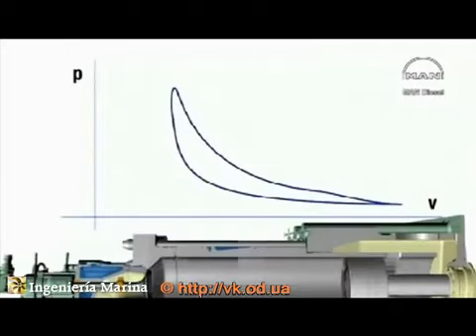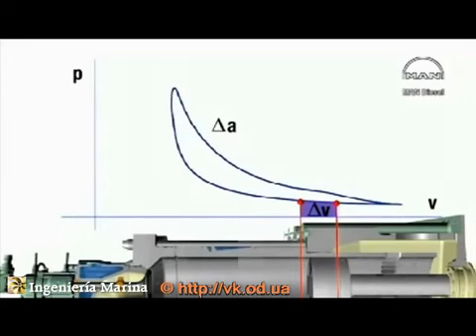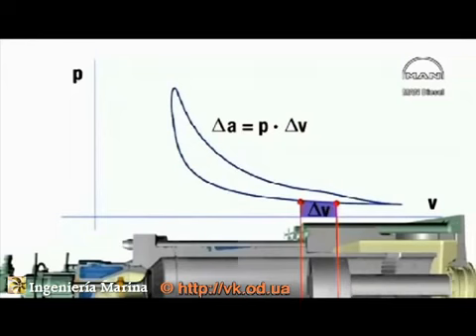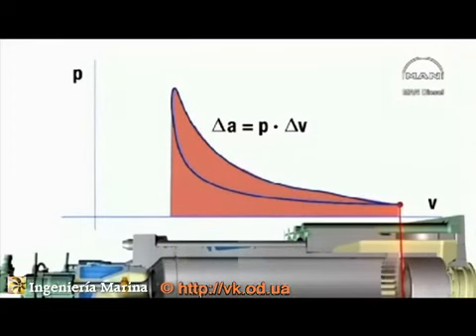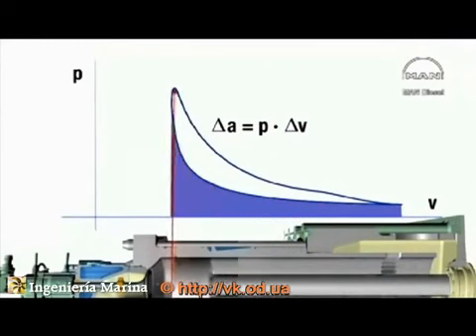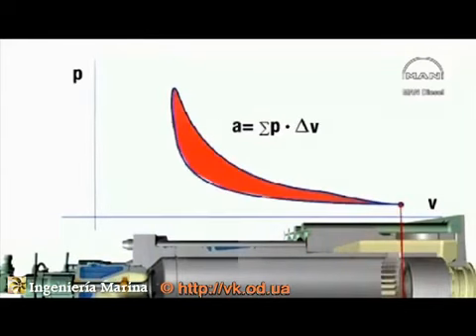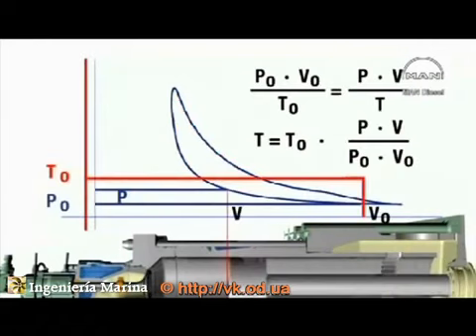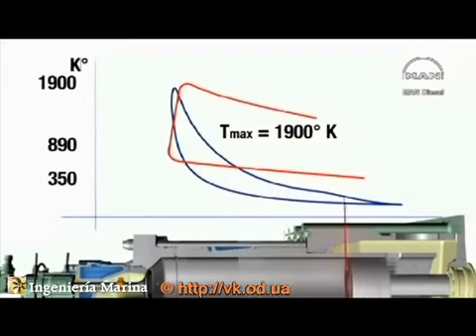Судовой дизельный двигатель MAN ME (Часть 2)